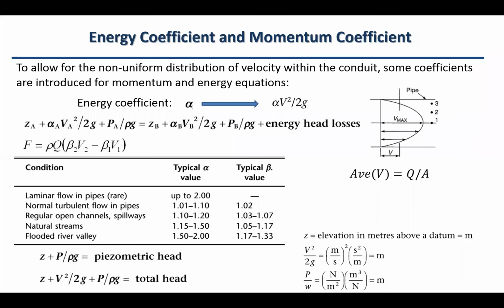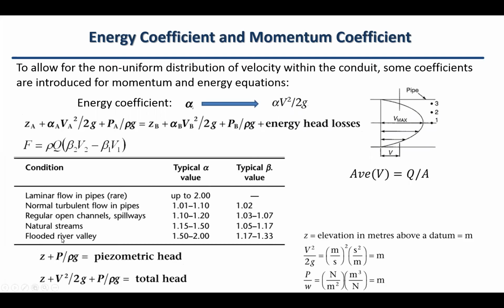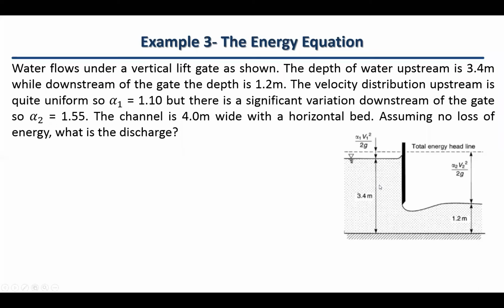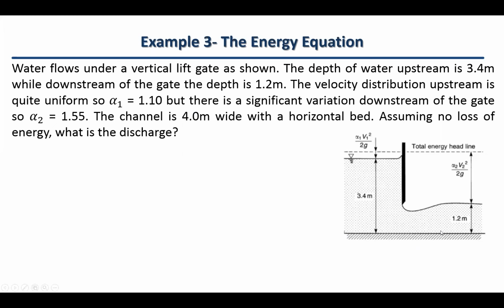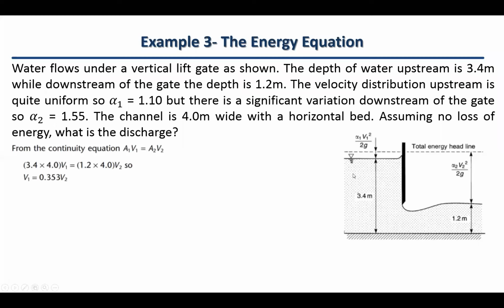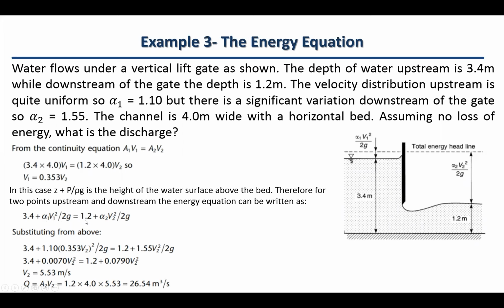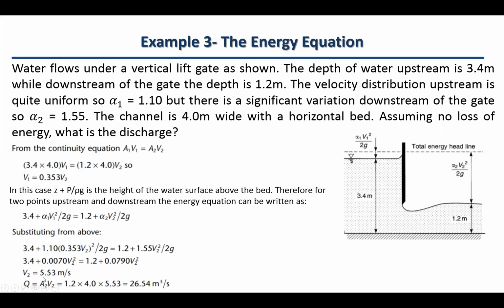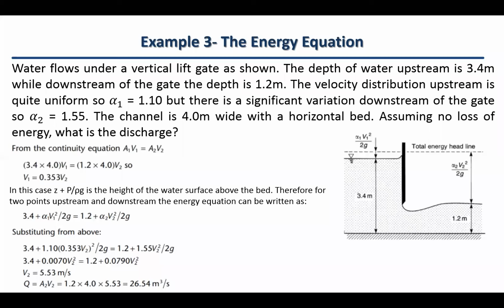4.7 Example 3 The Energy Equation